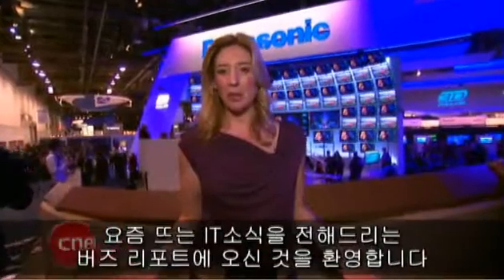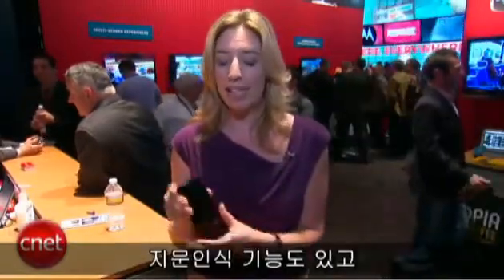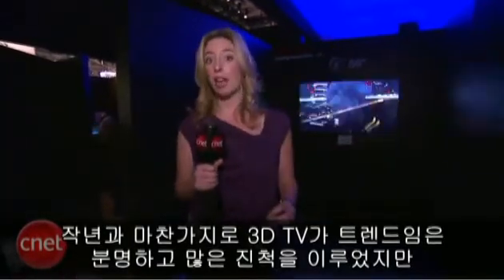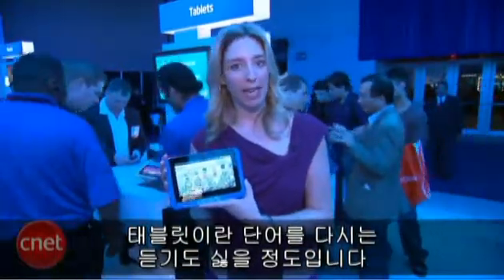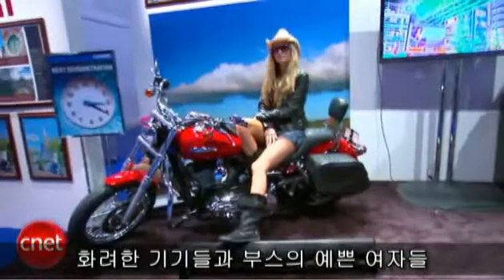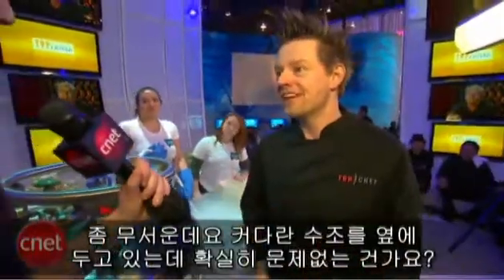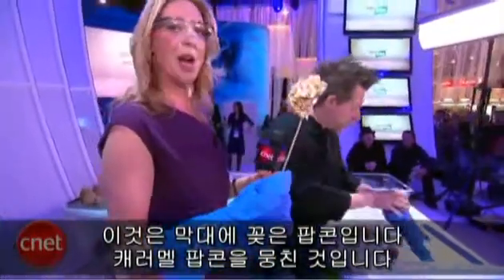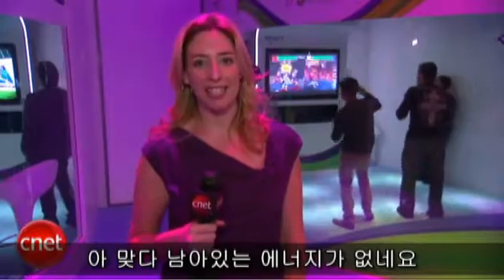CES2011에서 미리 본 올해의 IT트렌드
미국의 IT전문미디어 씨넷T는 CES2011에서 발표 된 각종 기기들을 통해 2011년의 IT트렌드를 예상 해보았다.

이번 CES는 태블릿PC, 3D, 4G 제품이 주류를 이루었는데 이로 미루어 볼때 2011년은 이 세가지가 가장 큰 트렌드가 될 것이라고 전했다. 특히 태블릿PC는 전세계의 가전, 이통사들이 신제품을 대규모로 발표하면서 경쟁이 치열해 질 것이며 CES기간 중 발표 된 제품 중 모토로라의 '줌(Xoom)'이 가장 돋보인 다고 전했다. 3D TV의 경우 편광방식이 대세를 이룰 것이며 안경 없이 볼 수있는 3D TV도 등장해 작년과는 다른 양상을 보인다고 전했다.